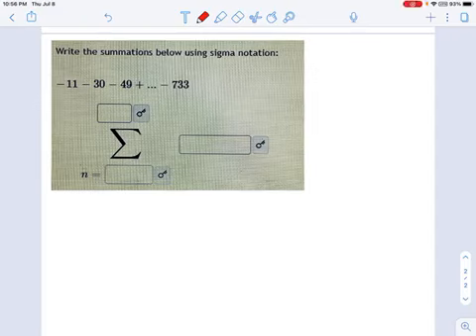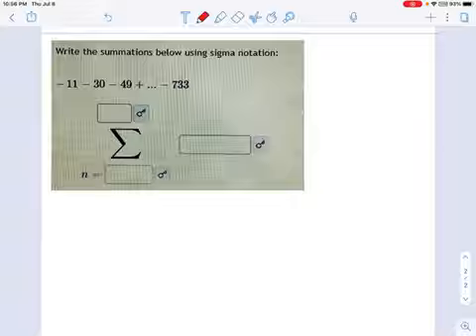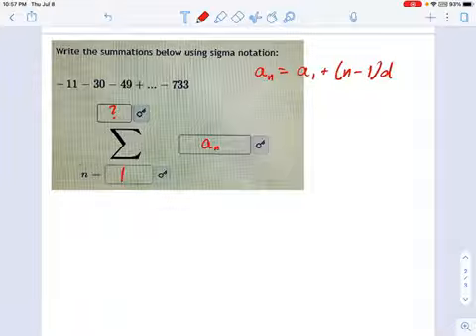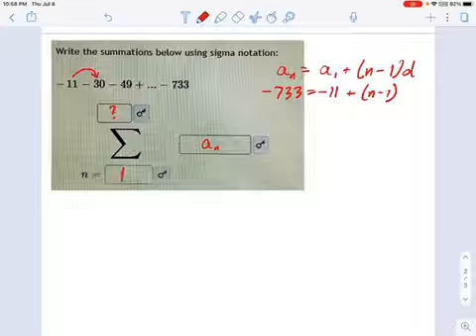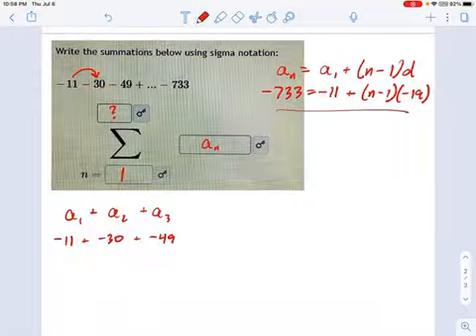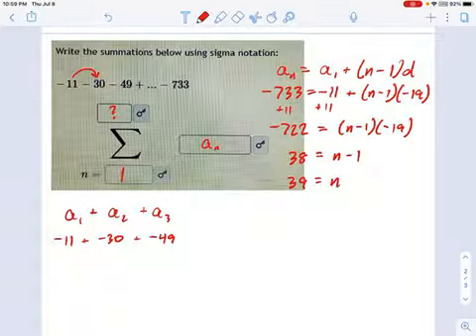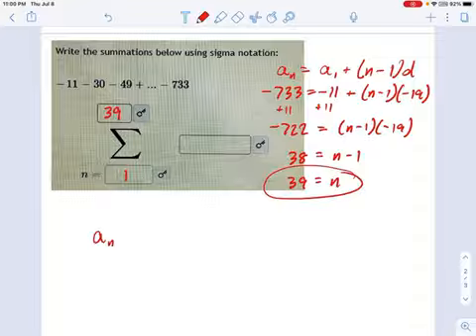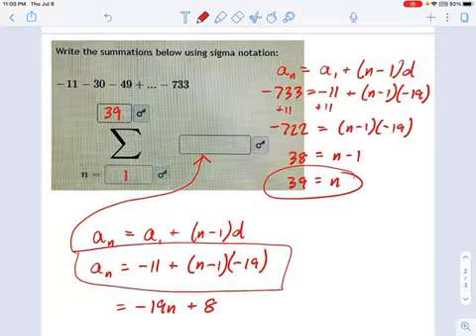SM3.14.23 -- Writing Arithmetic Series Notation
Murphy Math --
Using sigma notation to describe an arithmetic summation